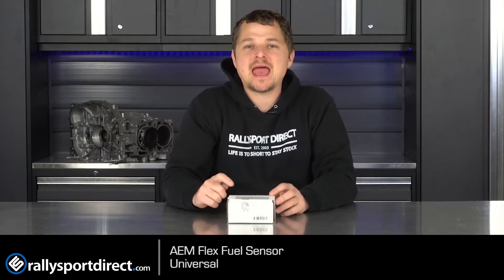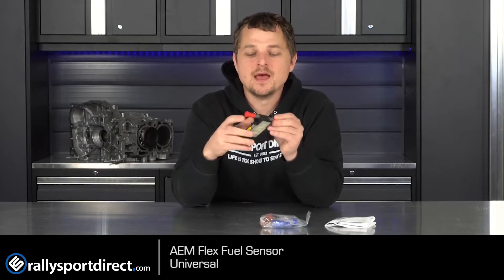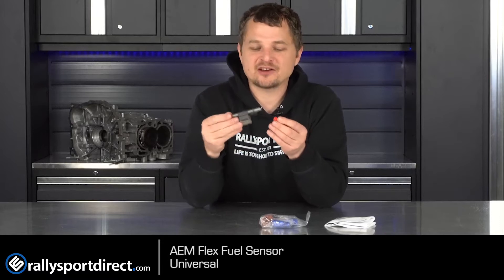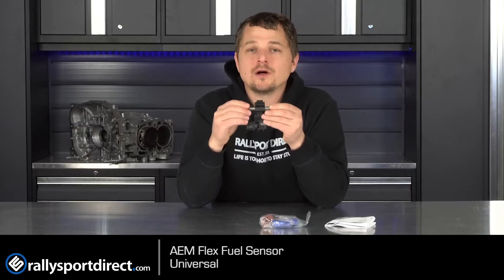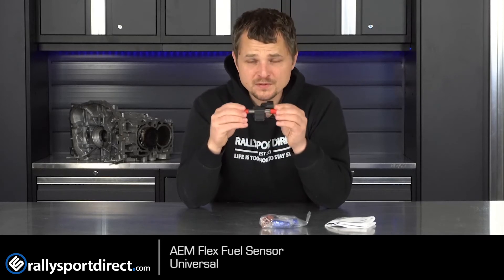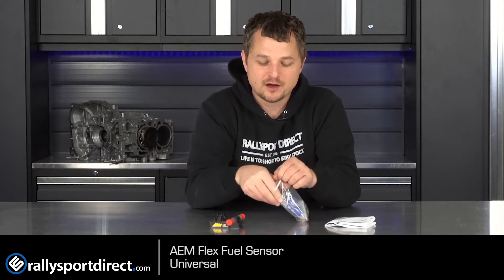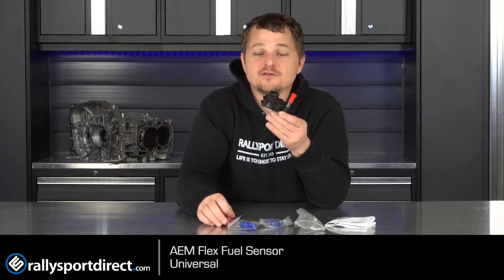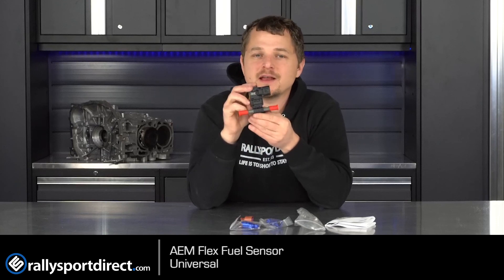AEM Flex Fuel Sensor - Universal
Give your engine what it loves. Clean burning, high octane Ethanol, and with this sensor you can tune safely with E-85 or whatever blend of ethanol you want.